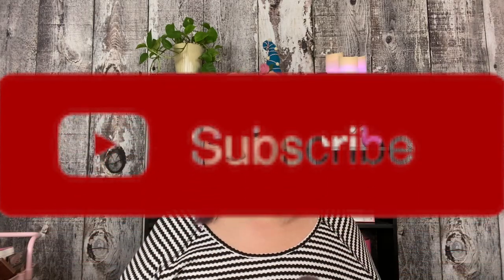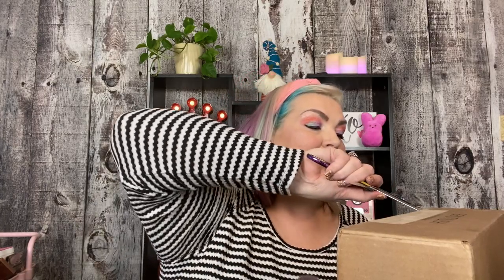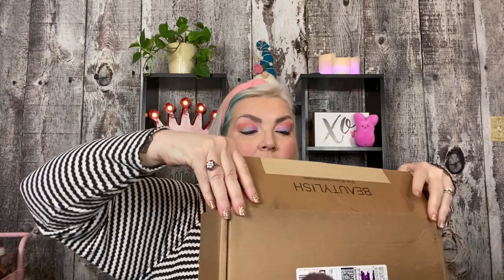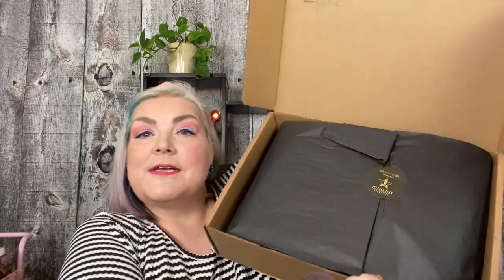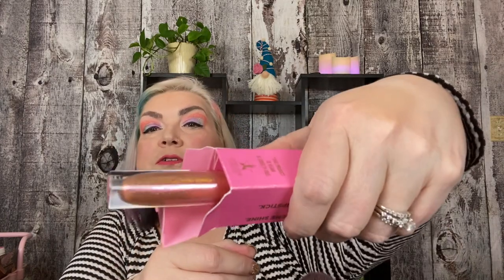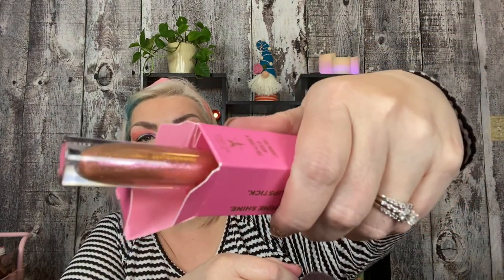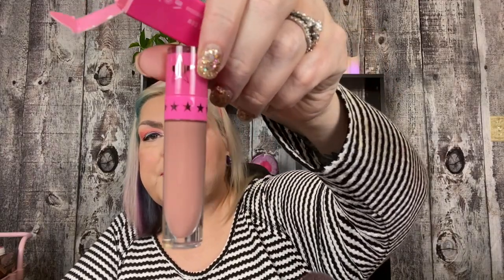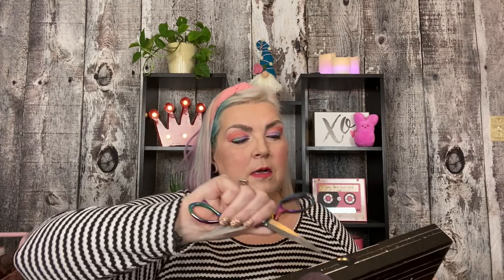Jeffree Star Mystery Bag from Beautylish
This is a $75 Mystery Bag from Beautylish!

 Welcome to Rhonda Said I am a makeup enthusiast who  loves to give honest reviews and unbox subscription and mystery boxes!
 I have teamed up with My BFF Jeannie@Unfiltered Fifties to being you the newest Makeup and Music show Beauties and the Beat! Every week we do makeup looks while giving the stories about Bands and Artists in the world of Music

* If you follow the directions set by Rakuten.